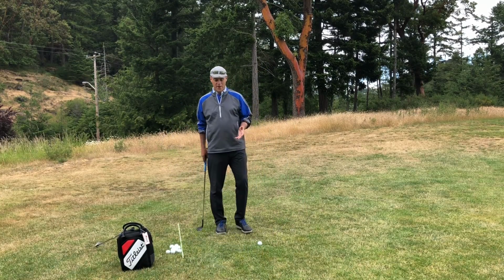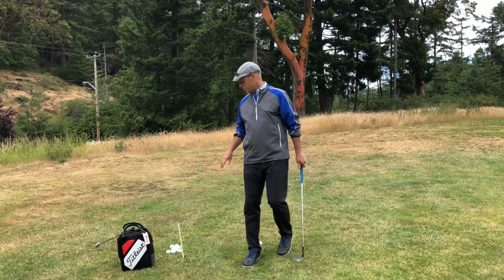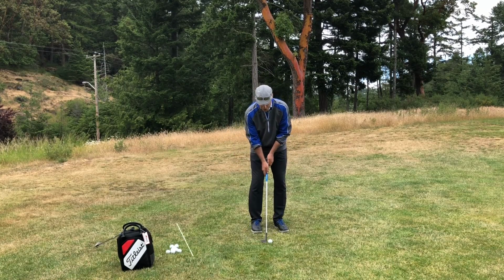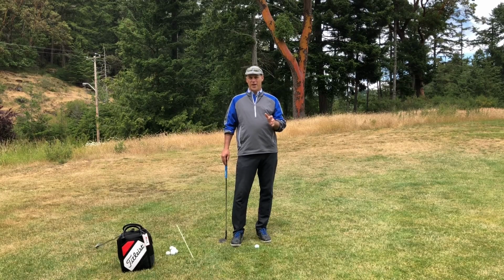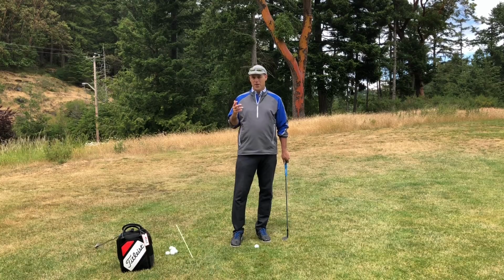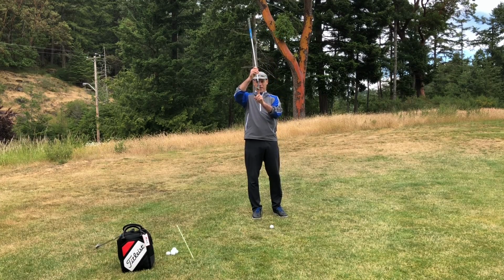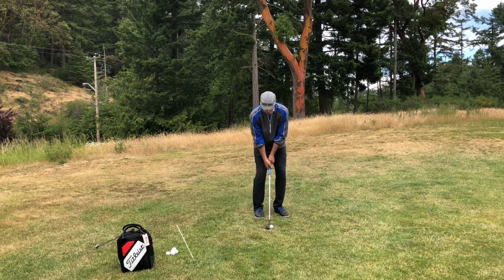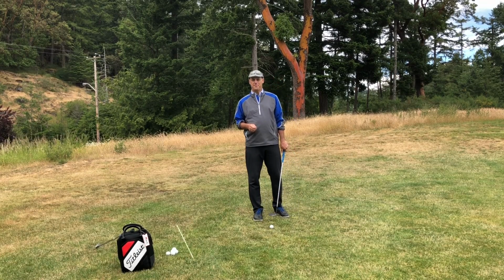Refinement Pitching Understanding